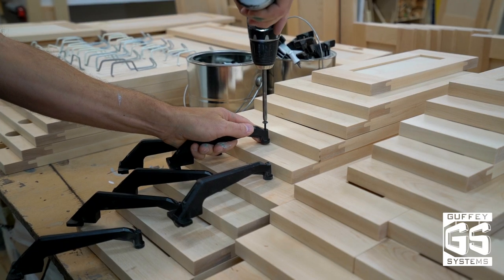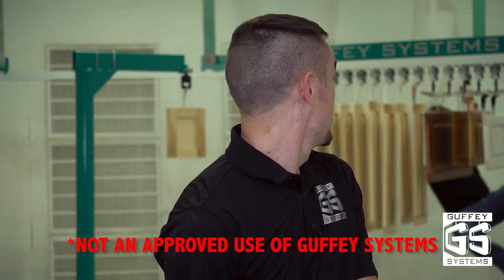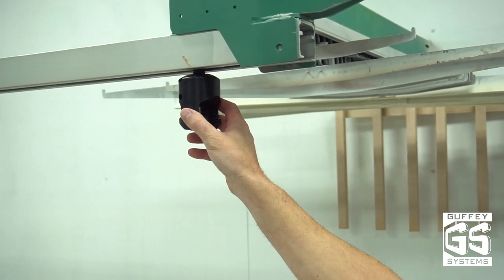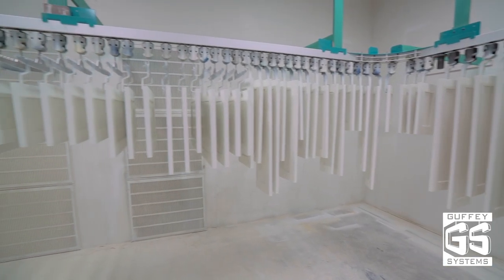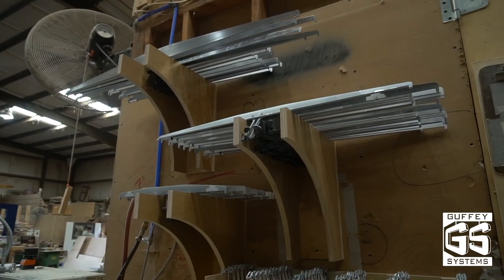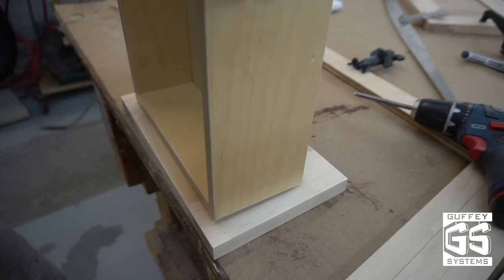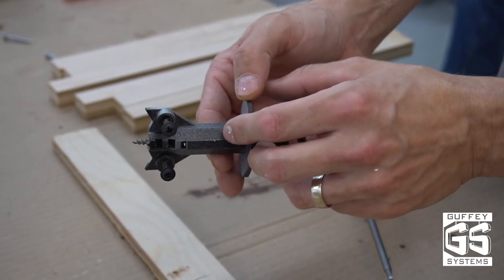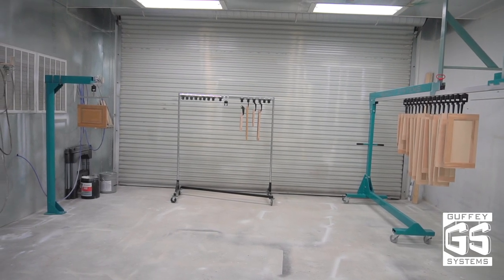All About Hangers - Guffey Systems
One of the key features of Guffey Systems is our ability to hang just about any wood component without leaving any visible marks on a finished surface. In this video we will discuss the variety of different hangers we offer, some of the typical uses, and some of the more creative uses as well.

Guffey Systems is great for custom cabinet builders, cabinet refinishers, or any other wood products finishing.